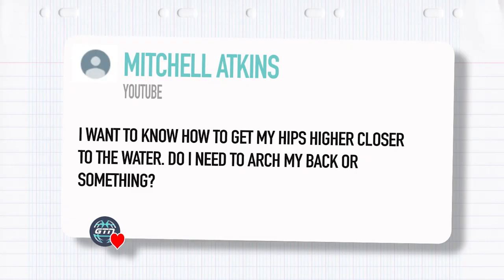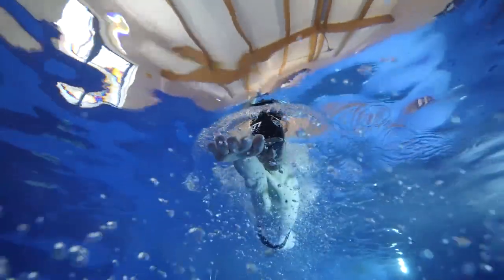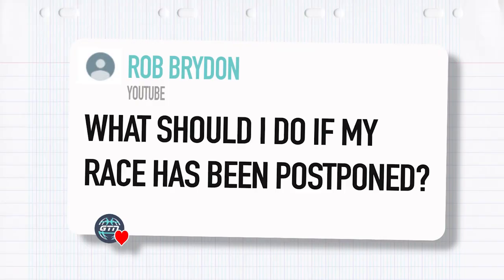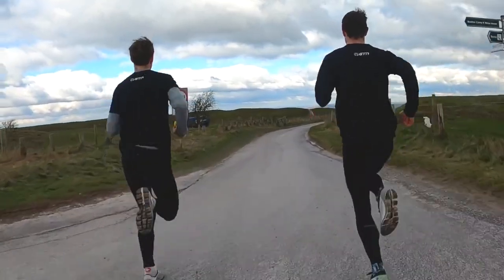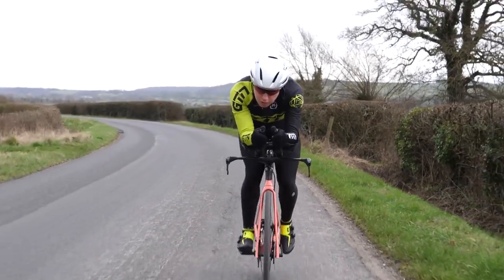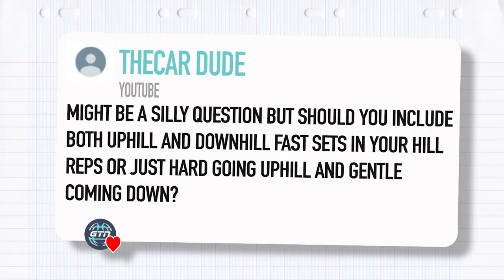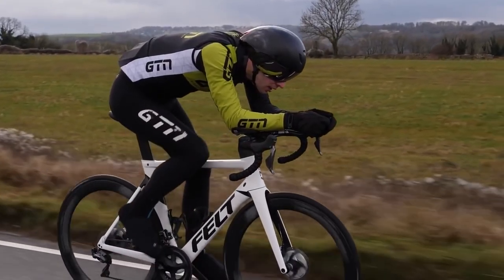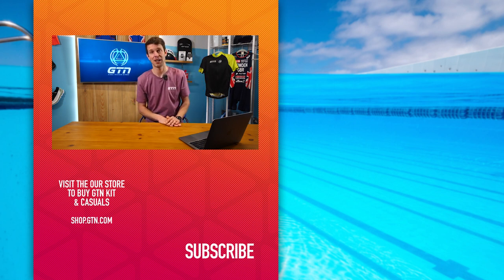How Do I Stop My Hips From Sinking When Swimming? | GTN Coach's Corner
With racing hopefully starting around the world, we have noticed that many of you are hard in training, and have been submitting a ton of questions around that! If you have any questions you can put gtncoachescorner on any of our videos and we will try to answer as many as we can!

Welcome to GTN’s Coaches Corner, where we will be answering some of the triathlon-related questions that you have submitted using the hashtag gtncoachescorner on any of our youtube videos.

With racing - hopefully - starting around the world, we have noticed that many of you are hard in training, and have been submitting a ton of questions around that. So, every other week we will be doing one of these videos to help you with that journey.

Well, there is a bit of a theme with the questions of late. A lot regarding “getting back to swimming”, “increasing training”, but also we’re getting some race-related questions too - which is exciting, so let's get stuck in!

📹 Aero Bars Vs Drops: What Is Faster?

ES_Bright Oceans - Smartface.mp3
ES_Canyon - Viriya.mp3
ES_And Then I Met You... - Matt Large.mp3
ES_Bermuda - Ooyy